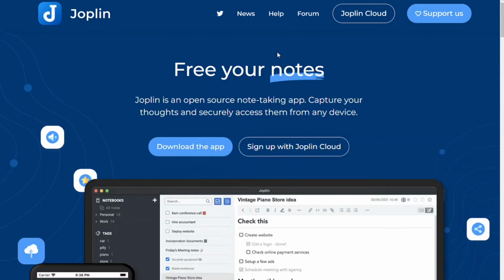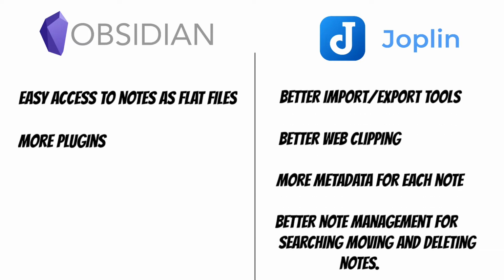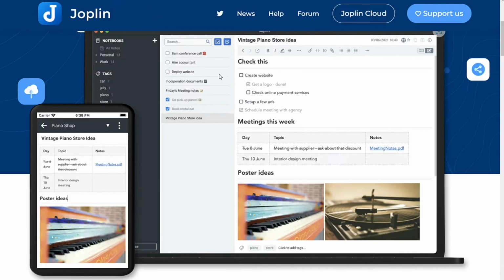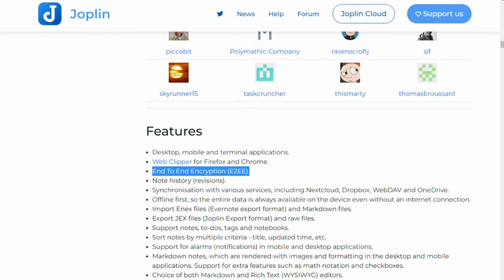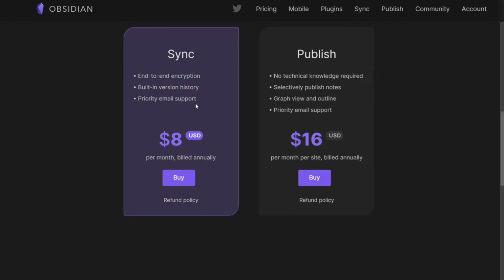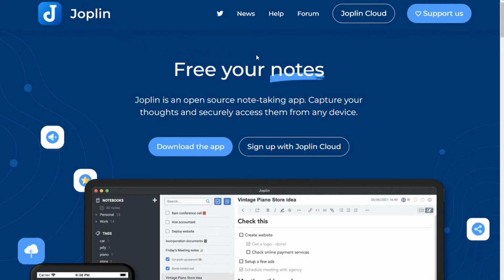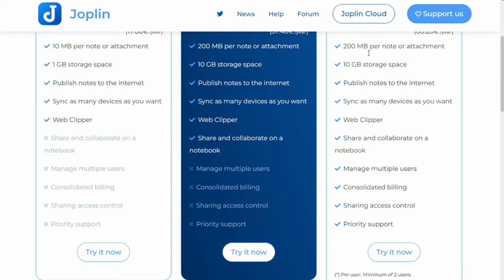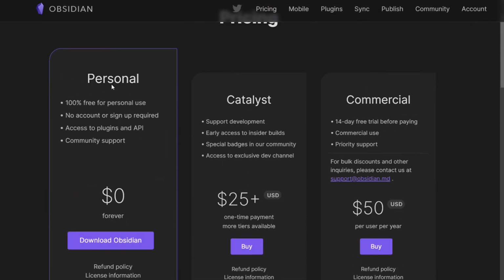Joplin vs Obsidian - Which One Is Better?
In this video you will find out Which One is Better - Obsidian or Joplin.

🔥 Special Offers 🔥

Chapters:
0:00 Intro
0:06 What is Joplin & Obsidian
0:50 Main differences
1:16 Note-taking options
2:10 User Interface
2:18 Platforms
3:02 Templates
3:35 Security
4:21 Collaboration features
4:46 Plugins
5:38 Note exporting options
6:03 Pricing
7:30 Conclusion